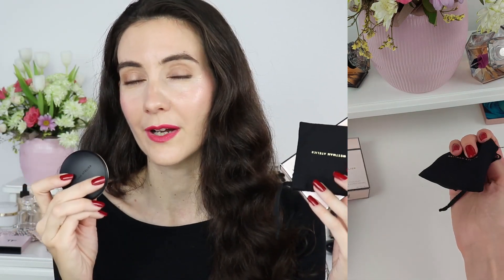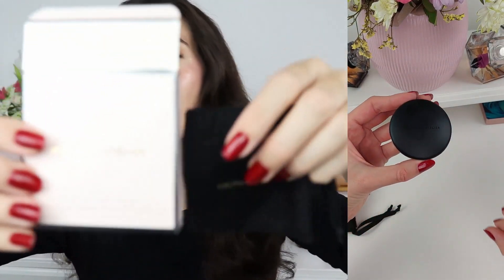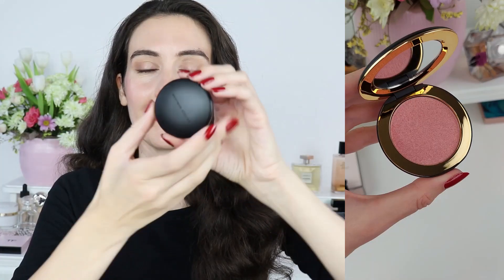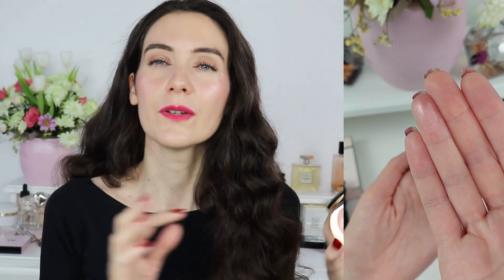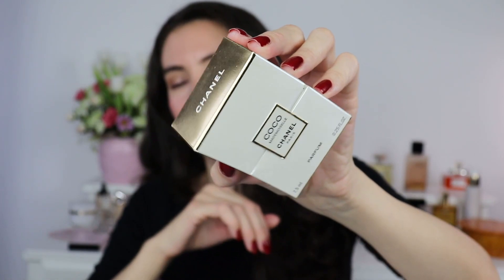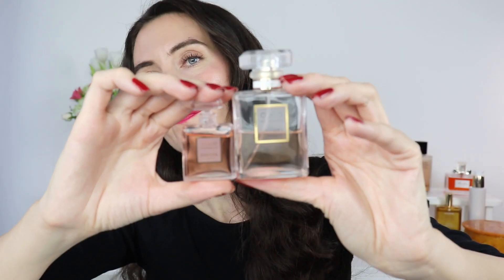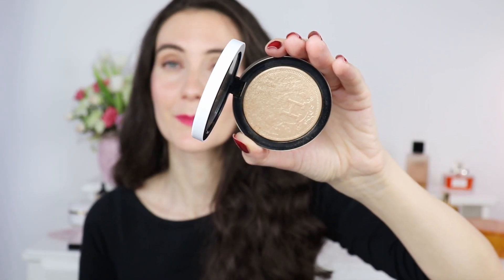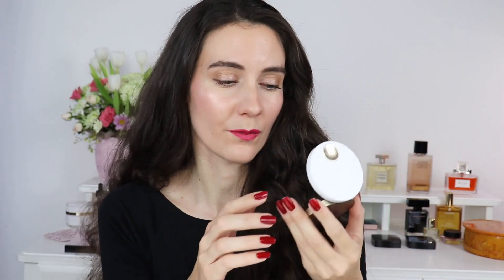BEAUTY GIFT GUIDE | Holiday 2022 + My Wishlist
Hello beauties,
Today I’m sharing with you my Holiday 2022 Beauty Gift Guide 😊 and my wish list. I would love to hear your recommendations and what’s on your wish list this year?

Chanel Paris - Venise Les Eaux De Chanel Lait Pour Le Corps Body Lotion
HERMES Highlighter Poudre D’Orfèvre in Permabrass (Saks); (Selfridges UK);
Hermes Rose Velours 78 (Saks); (neiman marcus);
Chance Eau Tendre. Eau De Parfum Hair Mist Set - 1 Piece